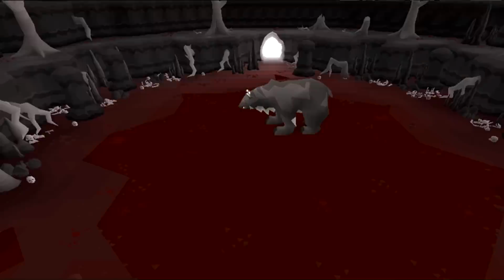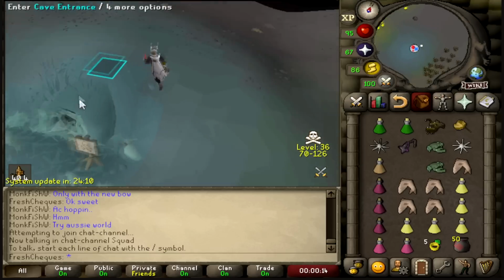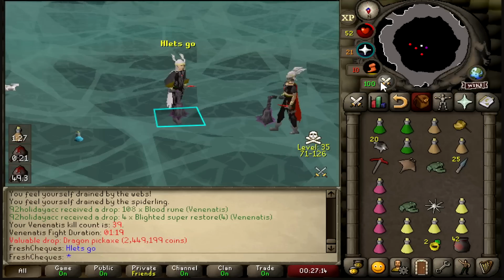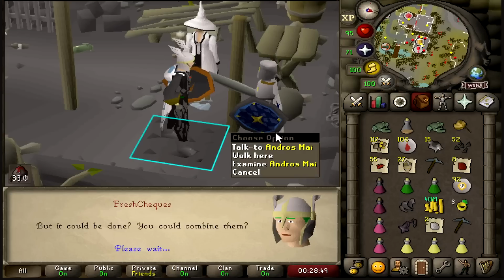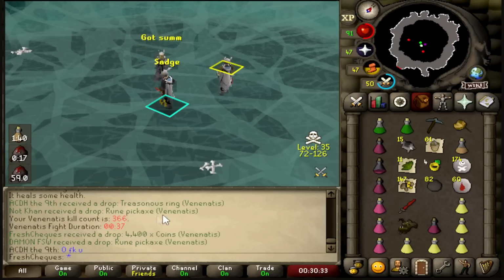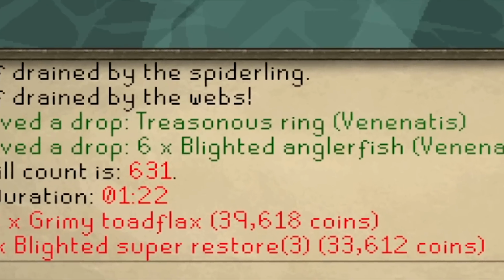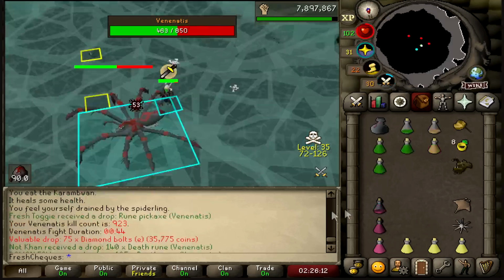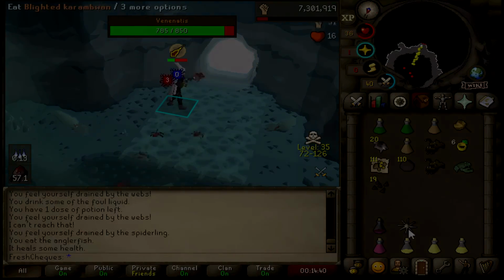Loot From 1000 Buffed Venenatis | #12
Use my Link to install Gemstone Legends for Free:
⚔️DOWNLOAD GEMSTONE LEGENDS AND JOIN ME IN ONE OF THE RAIDS 🛡️Use my link to get $50 💰 worth of rewards for free including an EPIC HERO 🎖️🎖️!

Ironside Computers!